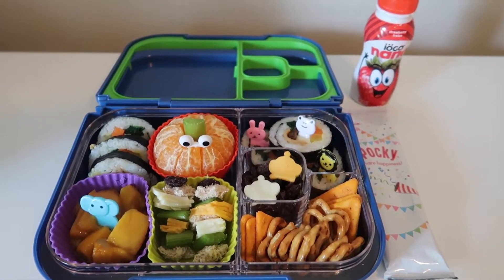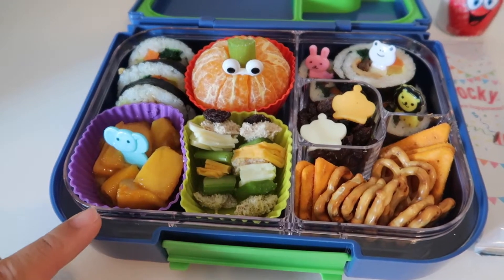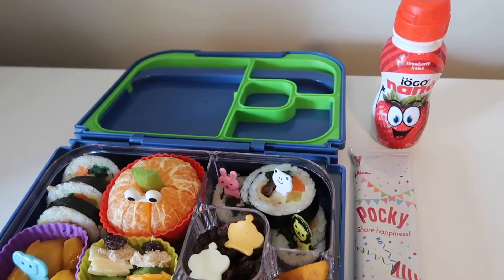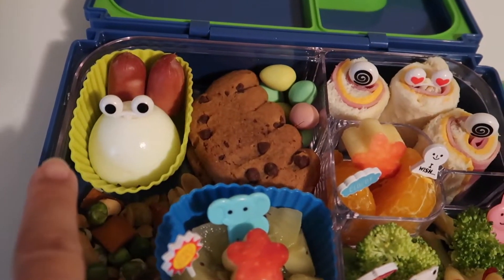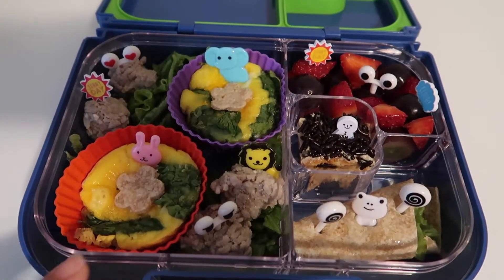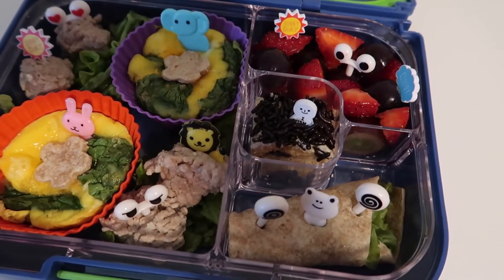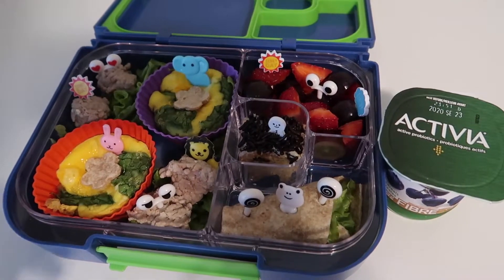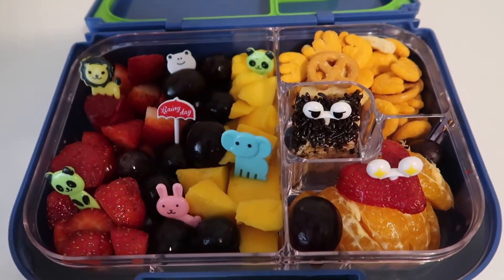EASY & FUN LUNCH BOX IDEAS FOR KIDS PART 2| ANGIE LOWIS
In this video, I am sharing fun and easy lunch box ideas for kids perfect for back to school or homeschooling at home this year due to uncertain situation.

PRODUCTS MENTIONED:
CUTE FOOD CUTTERS & ANIMALS FORKS:
usehold-Supplies/Cooking-%26-Kitchen-Supplies/Food-Storage/President's-Choice-Kids-Bento-Lunch-Box---Blue/p/21160451_EA

Hi, my name is Angie Lowis. I am a full time mommy blogger with a three year old  named Brandon. I love watching parenting videos from other mommy bloggers, this what inspire me to make youtube videos as well. I am passionate in making videos to help other mommies out there and also record Brandon's development so someday he can look back at these videos.

MY VIDEOS ARE ABOUT: MOM'S LIFE, TIPS & HACKS, CLEANING, ORGANIZATION, PRODUCT REVIEWS, DIYS AND TRAVEL VLOGS

Cheers,
Angie